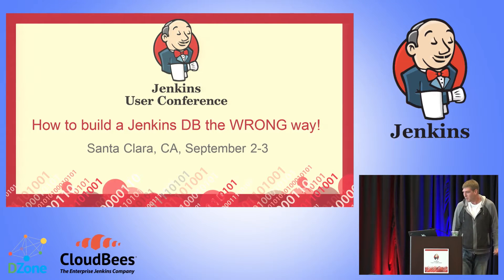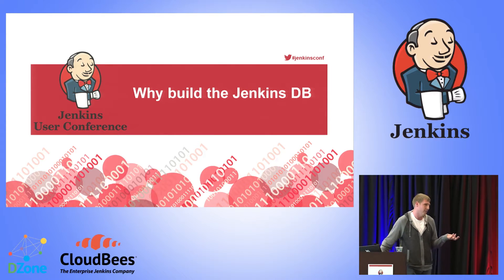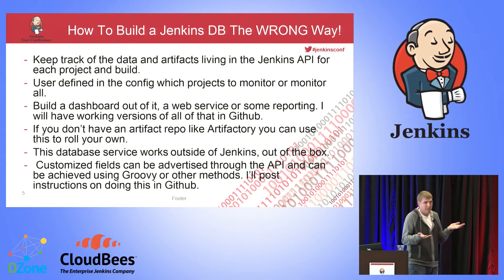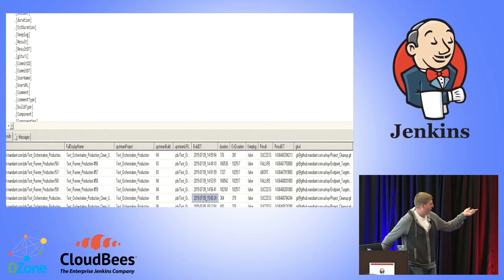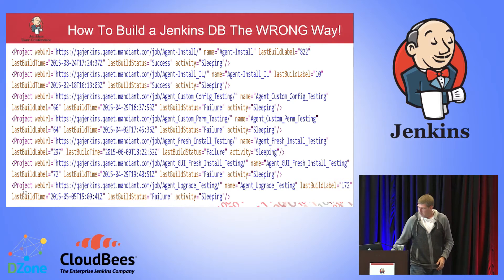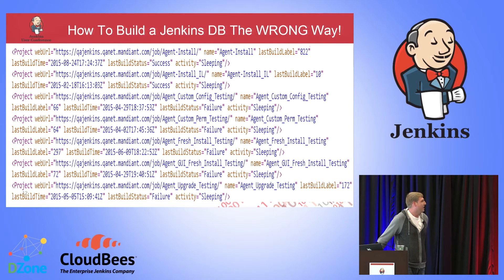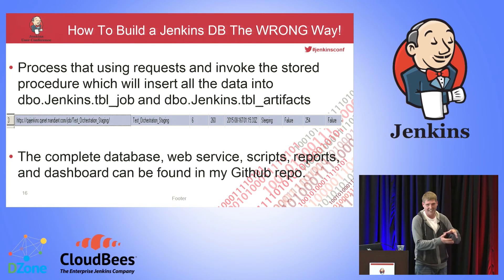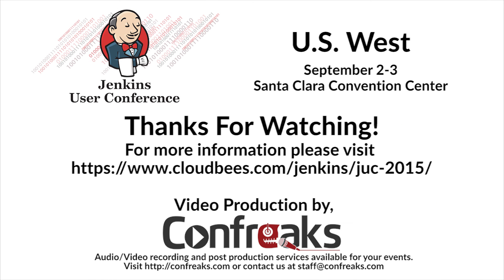JUC West 2015 - How to Build a Jenkins DB the WRONG Way!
By, Michael Barbine
Michael developed a technically interesting database backend, artifact repository and reporting interface for Jenkins. He was originally told that it would be impossible to create what he was proposing, and so he did it anyway :). The project that he proposed was intended to solve some DevOps scaling issues the FireEye team was experiencing. The initial purpose of the project was to extract Jenkins project/job data and store it in a relational database. The desire was to do this continuously so that the data was available in near real time. This would eventually be accomplished by several tables in a SQL database, a lot of digging into Jenkins, a few scripts and a 3,000 line SQL statement! There was certainly some secret sauce here and he'll get into that, too. The end result was a fully functional database backend that held all sorts of useful information from Michael's build pipeline. Ultimately, the data was turned into a web application with a RESTful API that facilitated automated deployment and pipeline metrics/reporting.